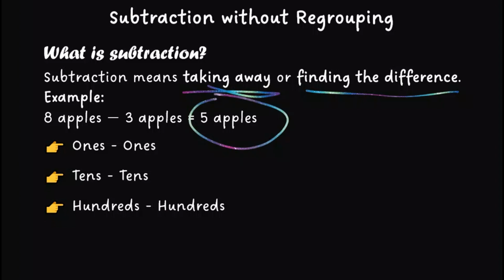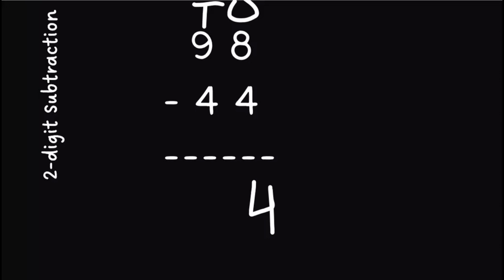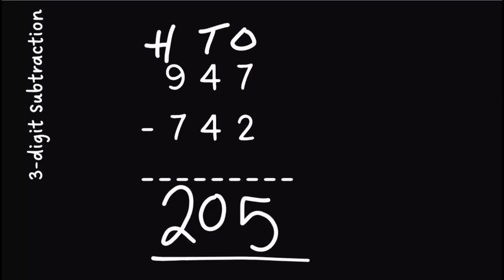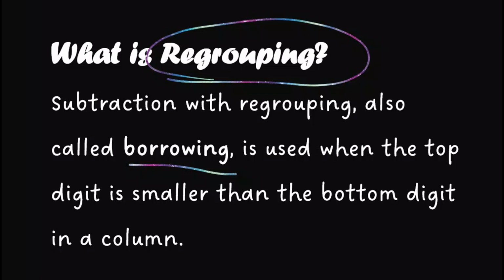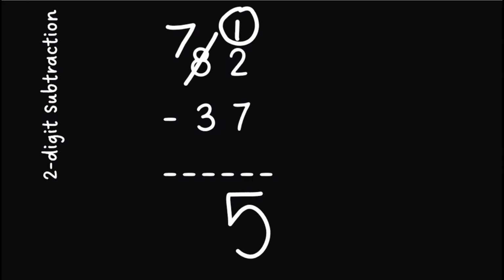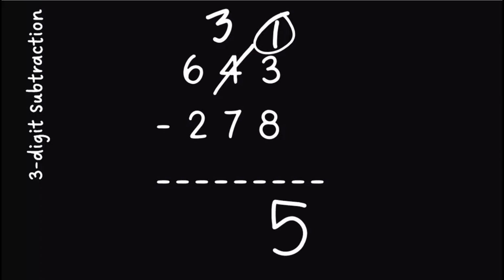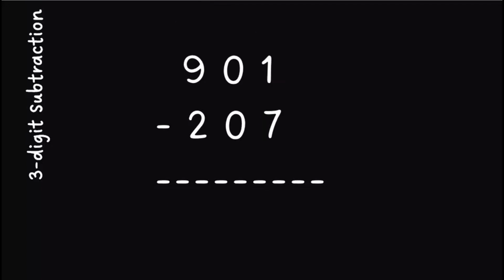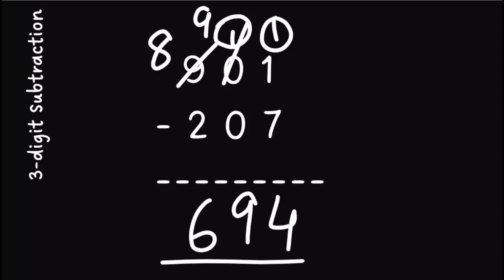Subtraction Made Easy | With and Without Borrowing | Step-by-Step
Learn subtraction in a simple and fun way! In this video, we explain what subtraction is and solve examples of subtraction without regrouping and subtraction with borrowing (regrouping). Perfect for Grade 2 and Grade 3 students who want to master subtraction step by step.

Examples covered:

98 − 44 = 54 (Without Regrouping)
643 − 278 = 365 (With Borrowing)